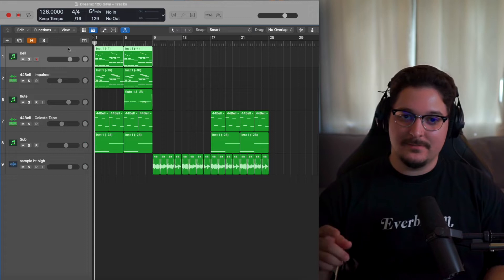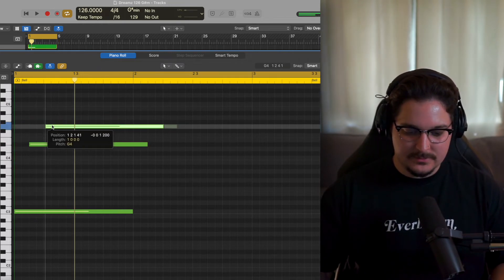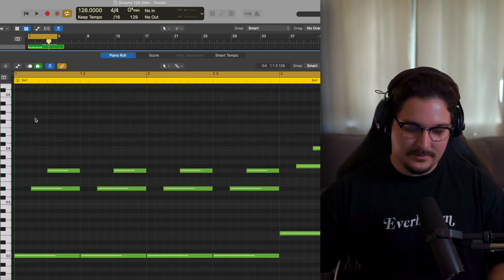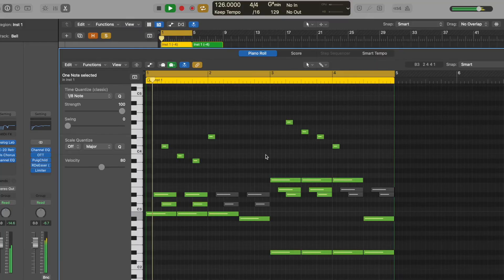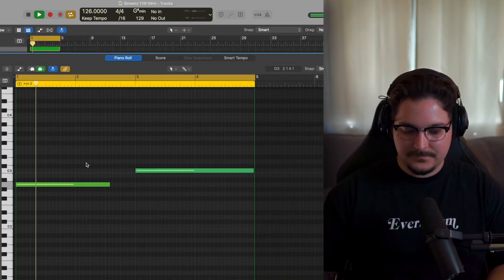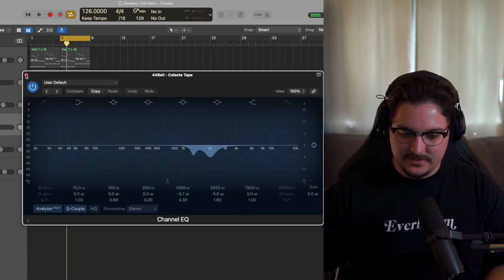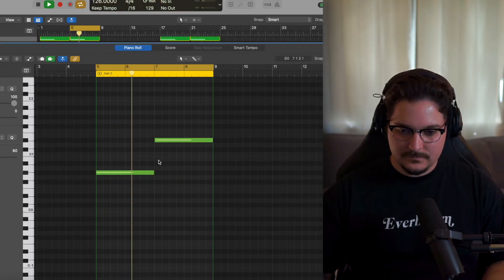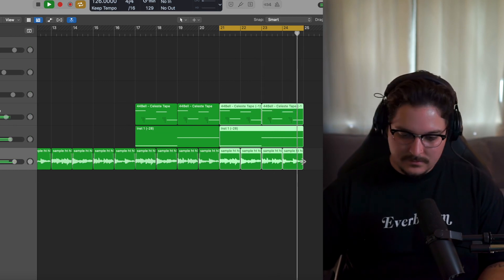How to Make Melodic Samples for Don Toliver | Drum Broker, Dez Wright, Oscar Zulu, Beat Tutorial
0:00 - Sample Preview
0:23 - Intro
0:46 - Analog Lab
3:15 - Bell
4:00 - Flute
4:28 - Bell 2
5:30 OP-Xa V Sub
6:00 - Halftime B Section
6:45 - Outro
7:07 - Beat Demo